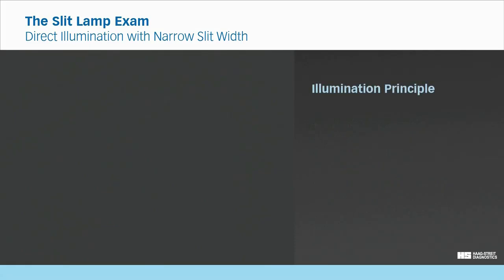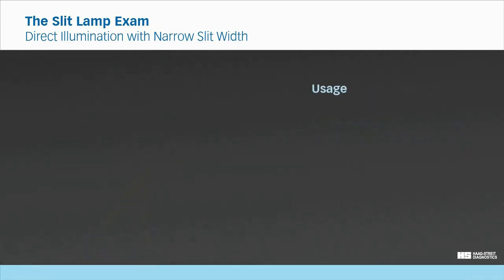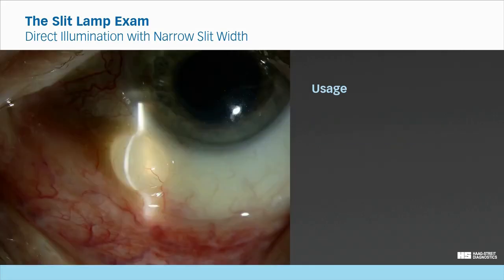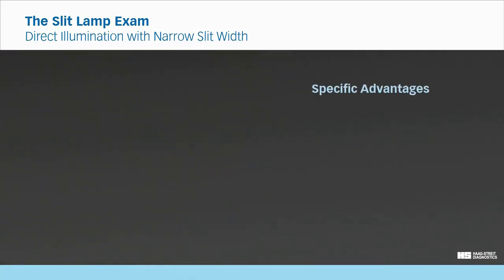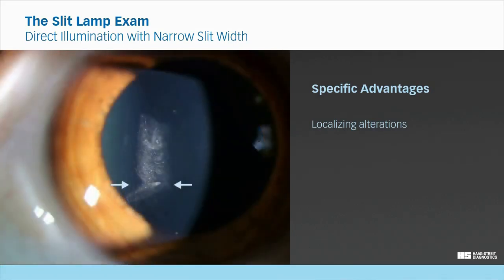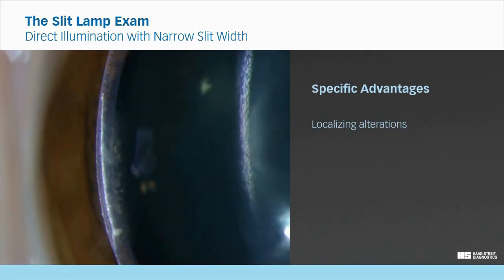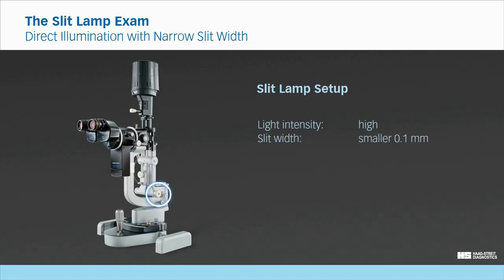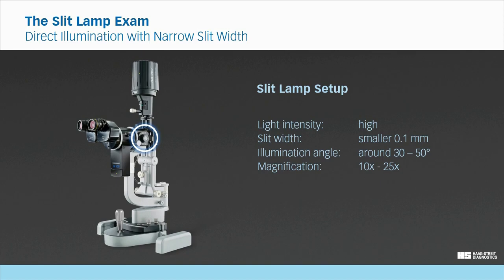The Slit Lamp Exam – Episode 3, Direct Illumination with Narrow Slit Width